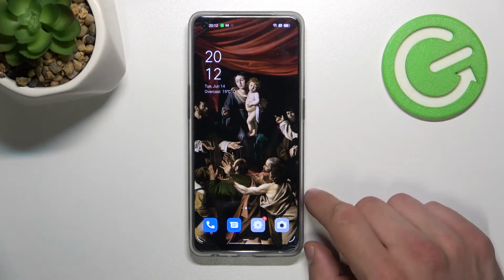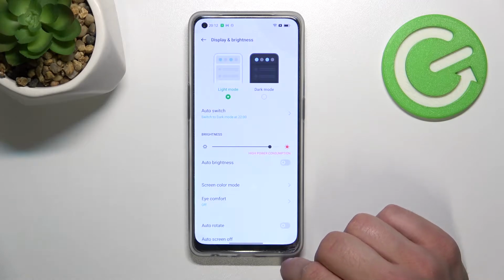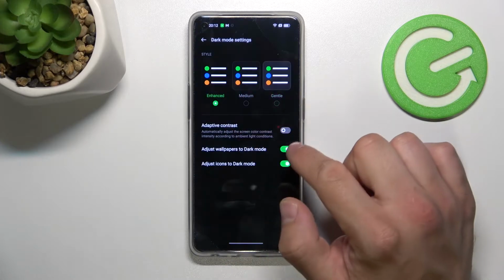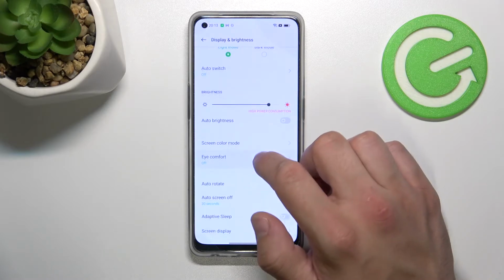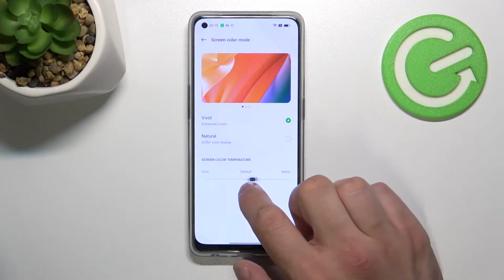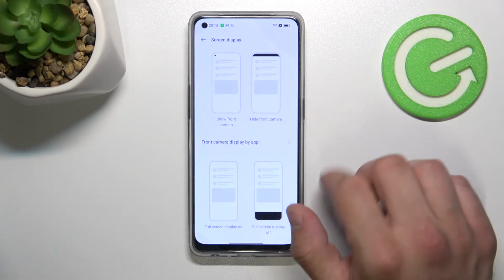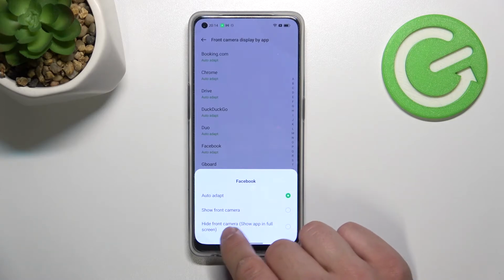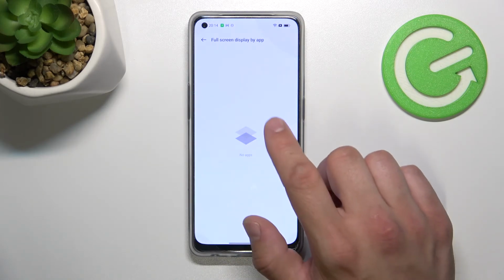Oppo Reno 7 lite - How To Find & Manage Display Settings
If you need help finding Display settings on Oppo Reno 7 lite, this video might be essential. Simply follow our step-by-step video tutorial and learn how to locate and change display settings on Oppo Reno 7 lite. Our channel grows, thanks to you! There's hundreds of videos uploaded daily in which we show functions and settings of many devices, go check them out, if you want to expand knowledge about your smartphones, routers, tablets, etc... Consider leaving us Like, comment and subscription as it helps us greatly in producing more content for you to watch. Cheers!

How to find display settings on Oppo Reno 7 lite ?
How to manage display settings on Oppo Reno 7 lite ?
Where are display settings on Oppo Reno 7 lite ?
How to locate display settings on Oppo Reno 7 lite ?